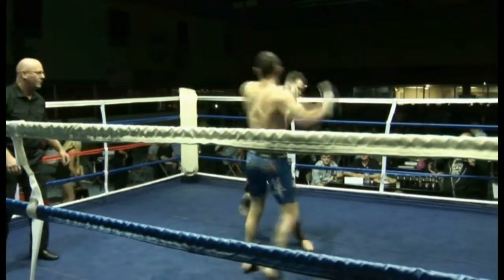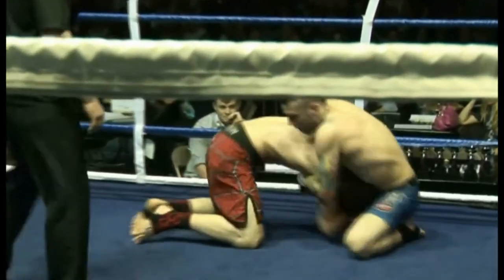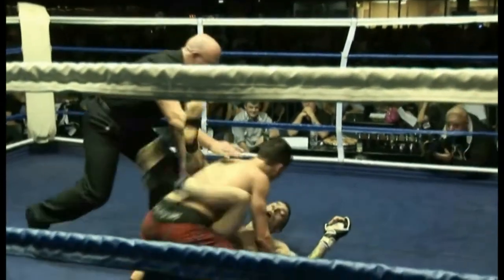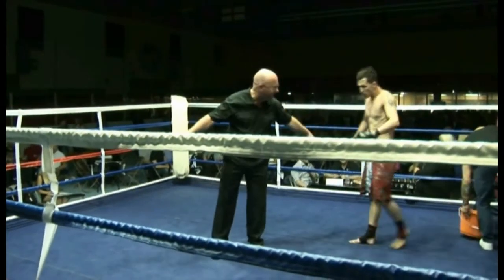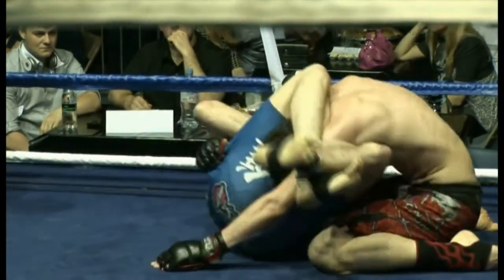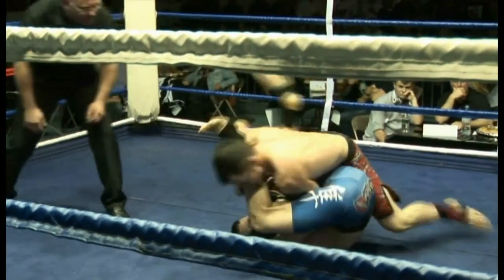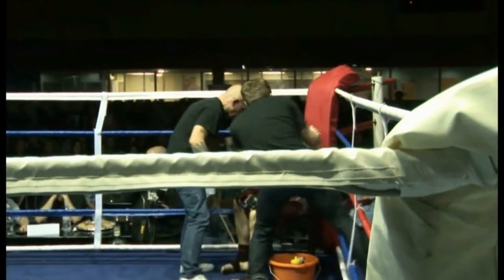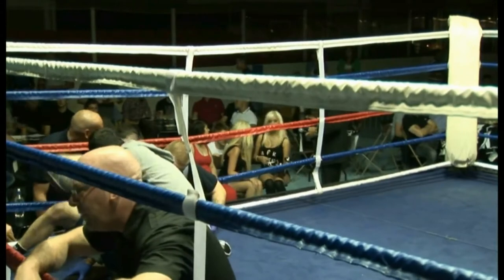Darren Prestwood vs Craig Skelton (MMA - Class B Rules)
My first Full Contact MMA Bout. Weight catergory was 66Kg.
I was 63Kg & my Opponent was 66Kg